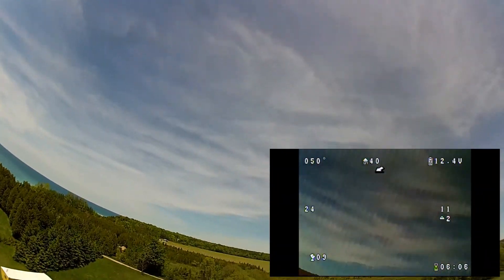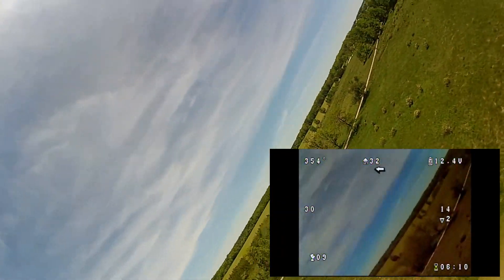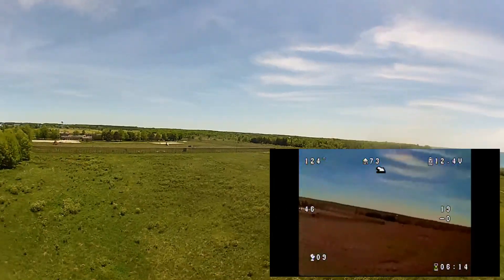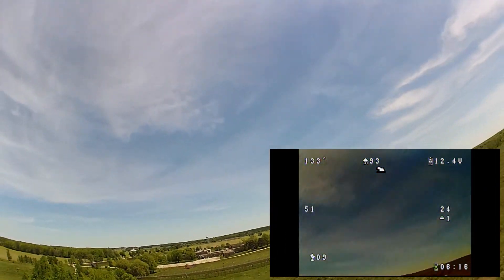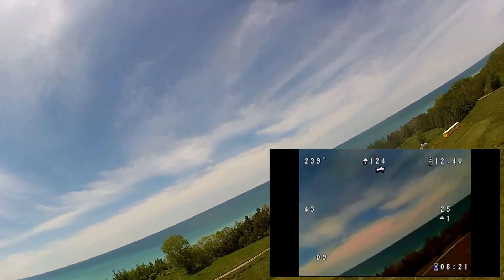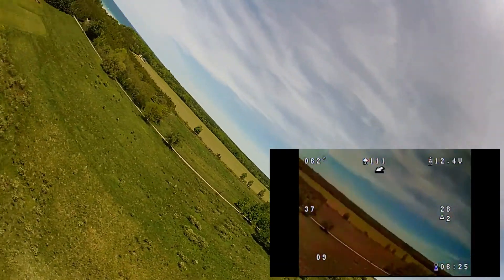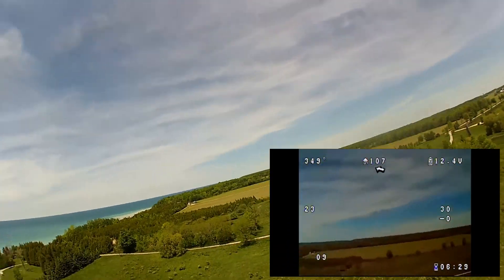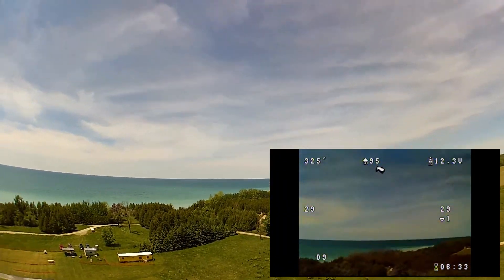Dollar Store Drone- Foam Board FPV Flying Wing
This is the second maiden flight of my FliteTest Versa wing made of dollar store foam board.  The first attempt was a fail due to a CG error.

The wind was gusting very strong this day but I just had to try it.  The wing took the wind like a champ.  I have no doubt I will be able to fly this in winds higher than all my other planes once I get the bugs worked out.

Build one- best 3 bucks you will ever spend :)

Cheers!